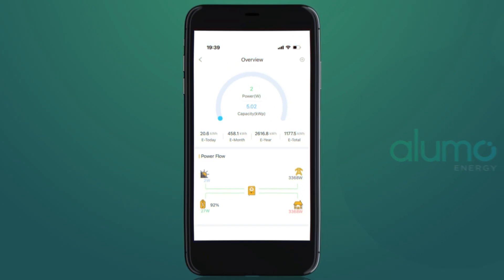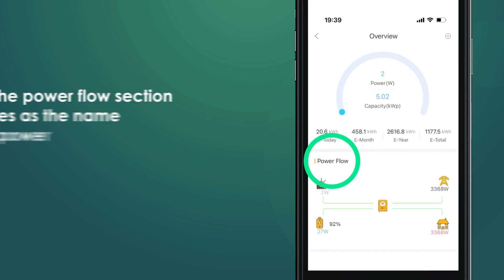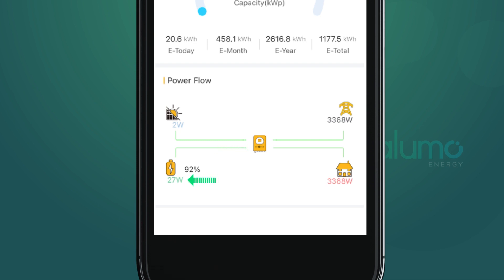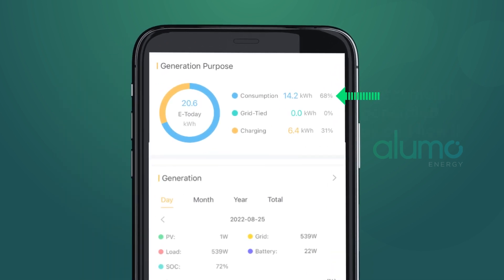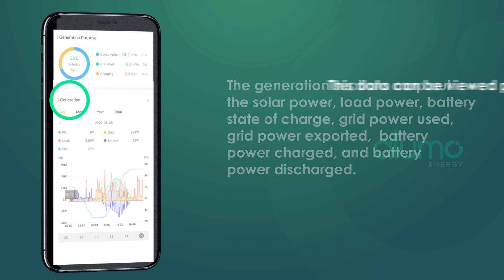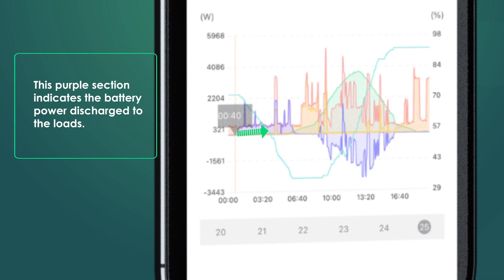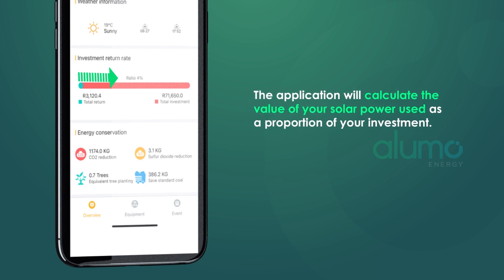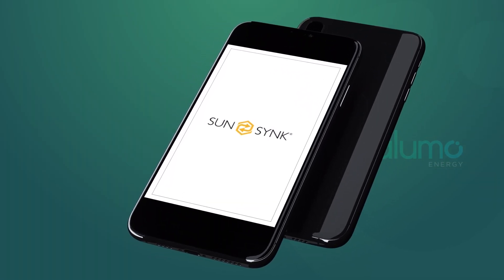Sunsynk | How To Navigate The SunSynk App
A short video describing how to navigate the SunSynk app in order to get the most out of your Backup/Solar system.